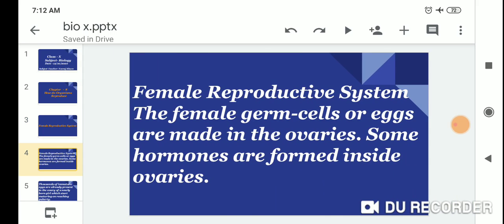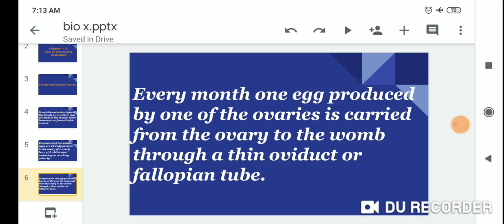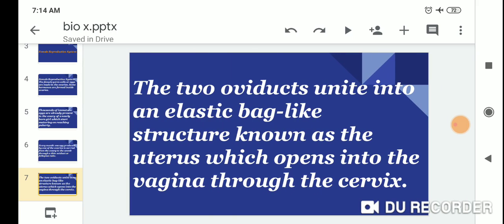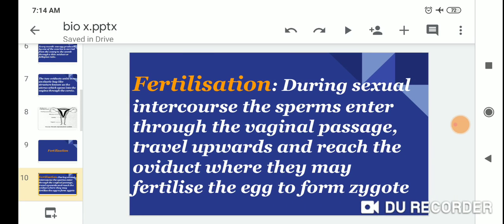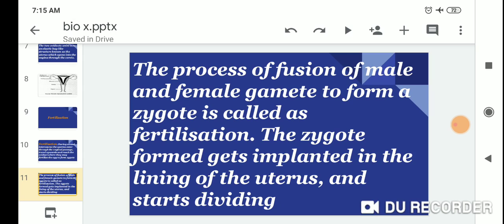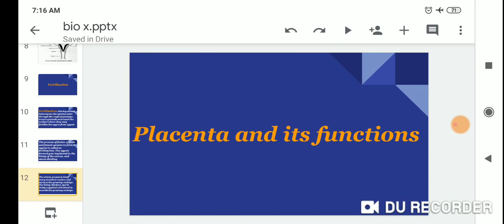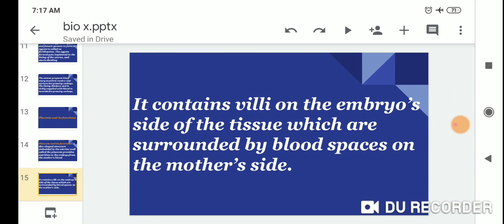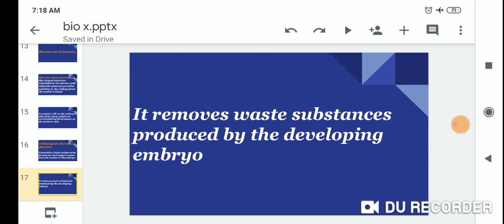Online Biology Classes Of Class X, Chapter-8 By Neeraj Khare